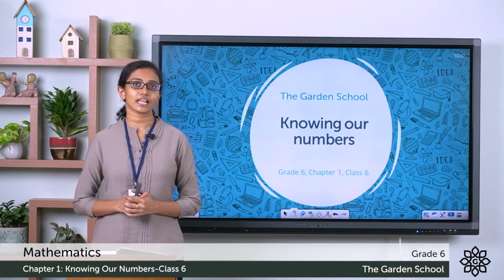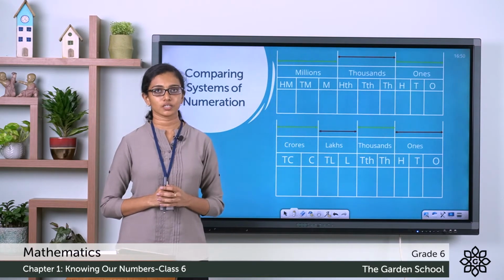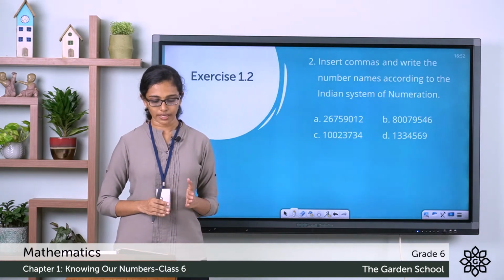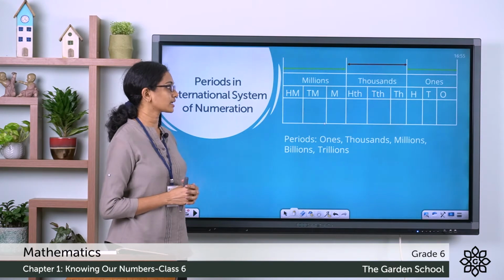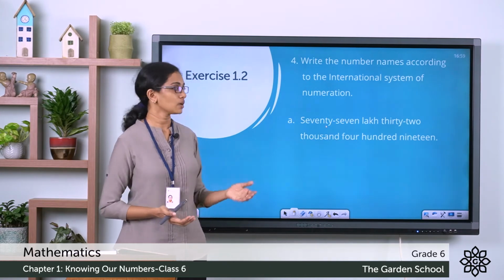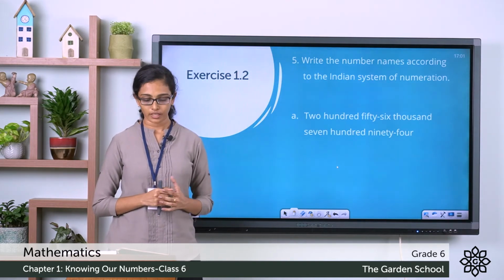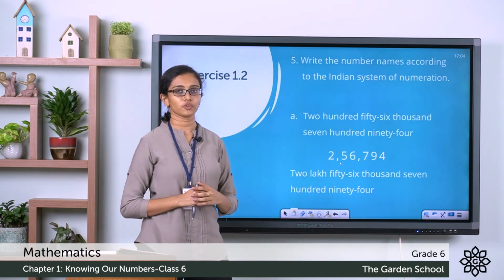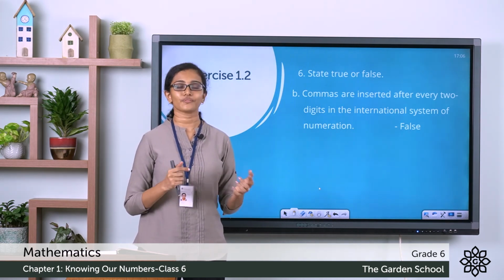Grade 6 Mathematics Chapter 1 Class 6 Exercise 1.2